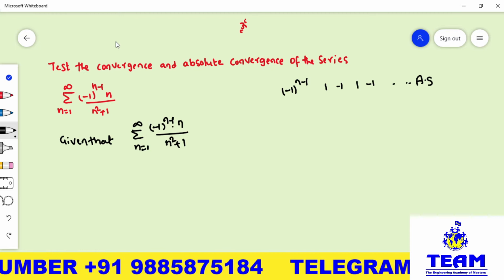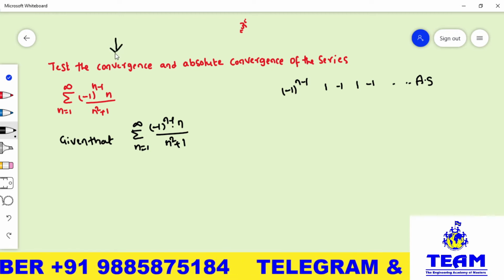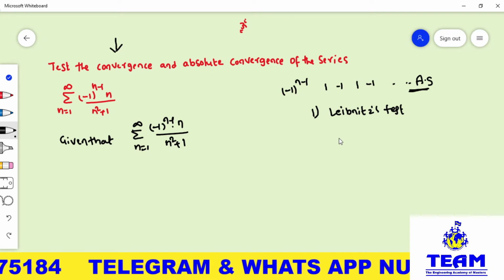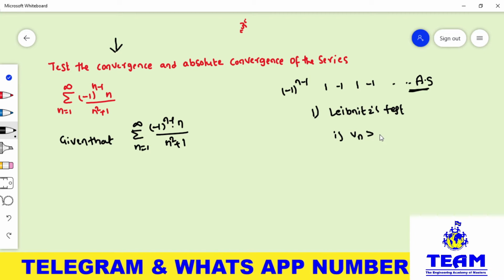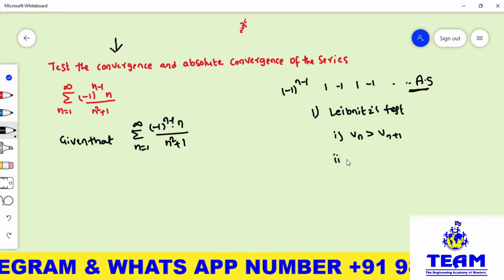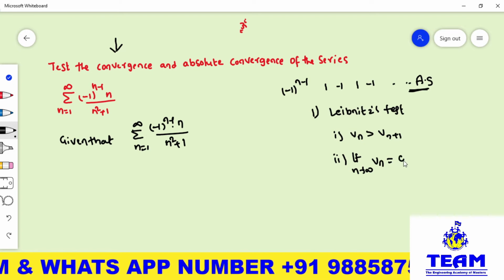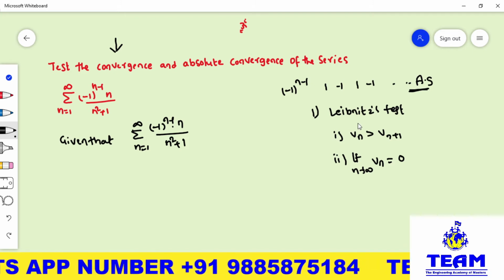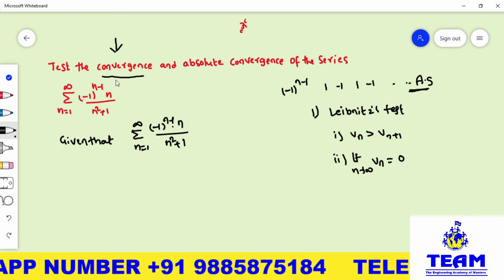Alternating Series /Absolute Convergence/conditional convergence Problem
Friends, in this video we are discussing Alternating Series /Absolute Convergence/conditional convergence Problem